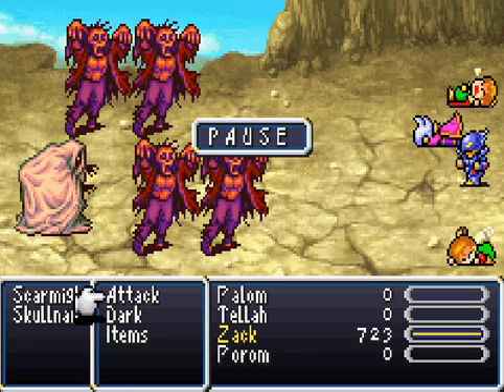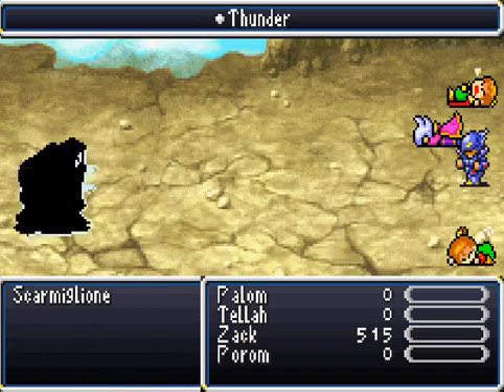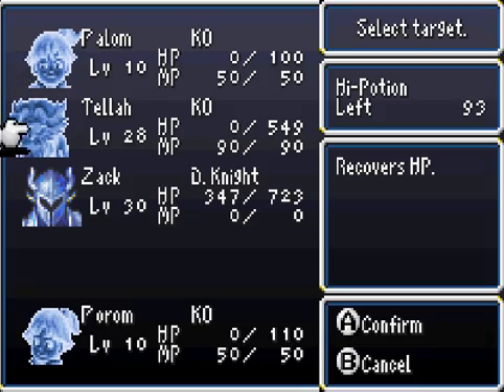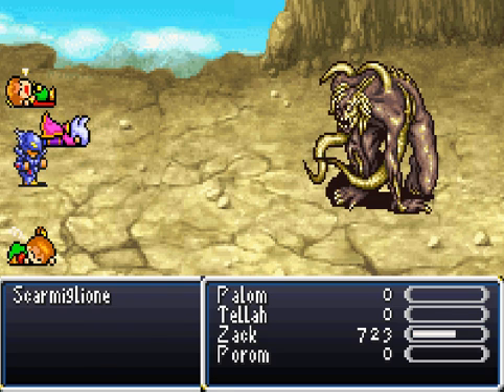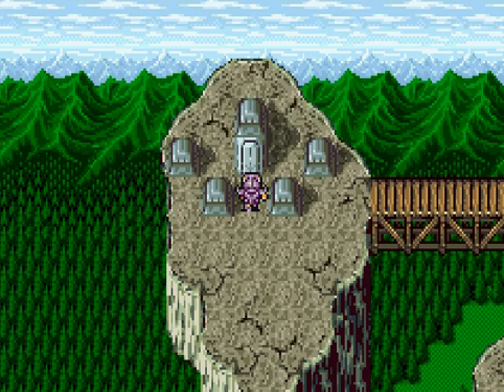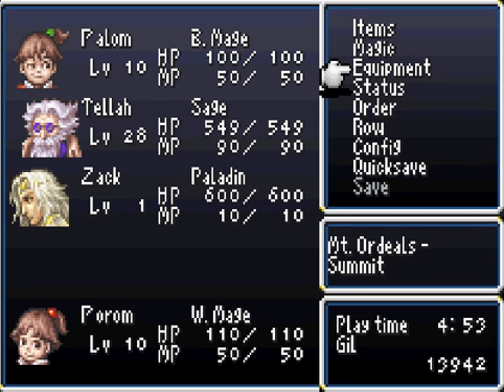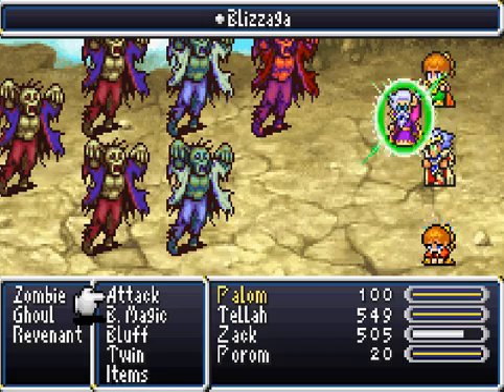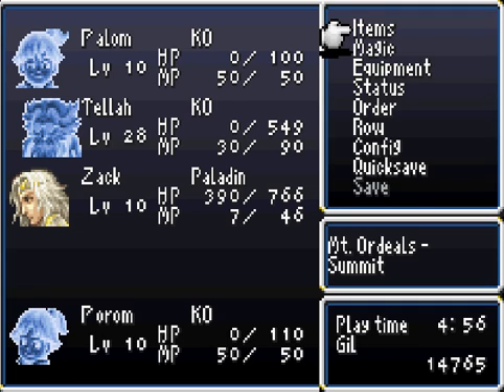Final Fantasy 4 Advance Solo Cecil Run #19- Holy Power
In this episode, we reach the peak of Mt. Ordeals and come face to face with Scarmiglione.  Will this demon from hell prevent Cecil from becoming a Paladin?